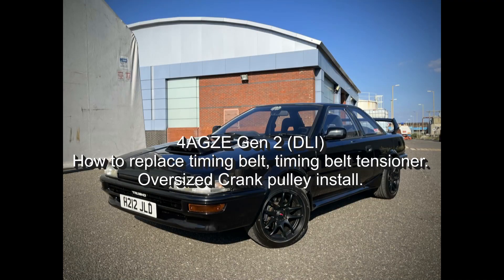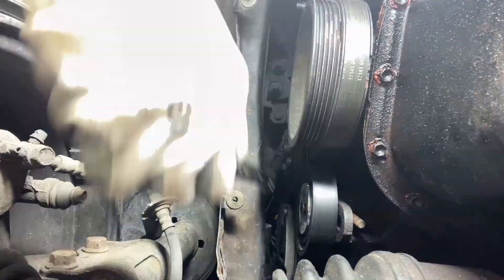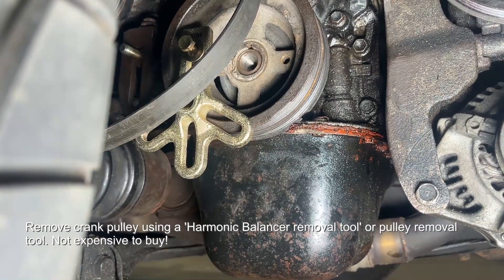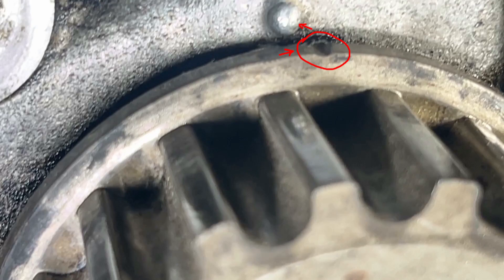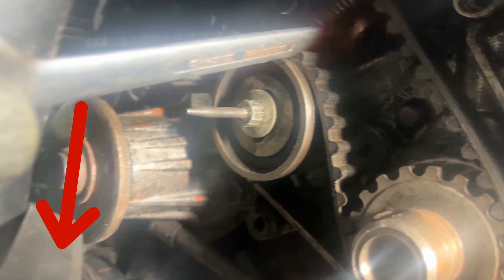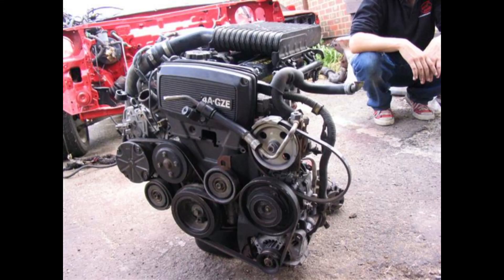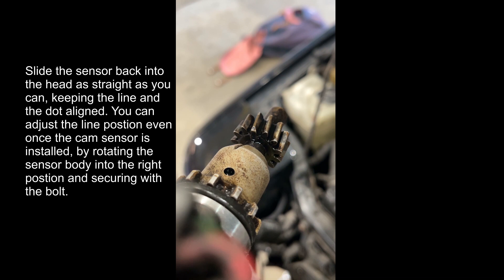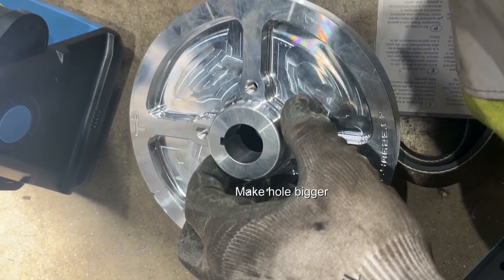How to Replace Timing Belt & Tensioner on a 4AGZE (DLI) with Oversized crank pulley install tips.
How to replace the timing belt tensioner and the tensioner bearing on a Gen 2 4AGZE (DLI) with camshaft position sensor alignment.
The timing belt and tensioner is the same on the 4AGZE and the 16V 4AGEs.

This is done on an AE92 Trueno GTZ.

Stock Idler pulley part number: 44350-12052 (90mm wide)

Chapters:

00:00 Intro
00:30 Remove Intercooler/HT Leads/Valley Cover
00:41 Remove Spark Plugs
00:55 Loosen Water Pump Pulley
01:18 Remove Idler Pulleys
02:10 Remove Water Pump Pulley completely
02:28 Loosen Crank Nut
02:55 Align Crank Pulley Timing Mark
03:07 Remove Valve Covers and Check Lifters
03:57 Remove Crank Pulley with special tool
04:20 Remove Timing Belt Covers
04:58 Align Timing Marks
06:46 Push Timing Belt Tensioner to Left
07:38 Undo Engine Mount
08:28 Install New Belt/Tensioner
08:50 Double Check Timing Marks
09:09 Notes Regarding Timing Marks
10:01 Set Timing Belt Deflection to 4mm
10:20 Align Camshaft Sensor Marks
11:00 Conclusion of Timing Belt /Tensioner Replacement
11:49 Oversized Crank Pulley Install/Notes